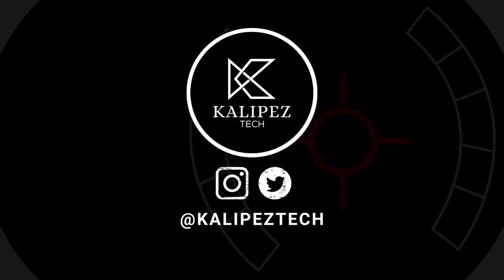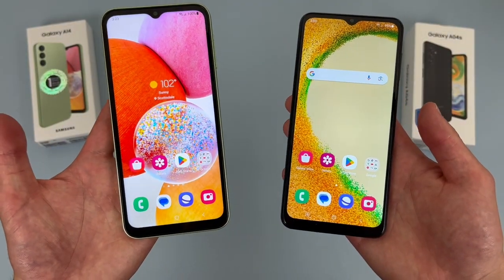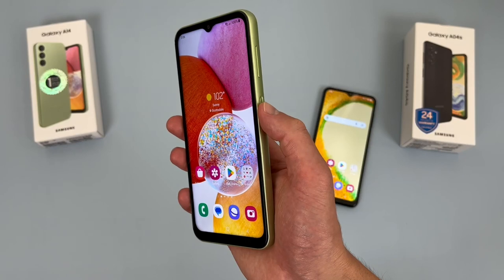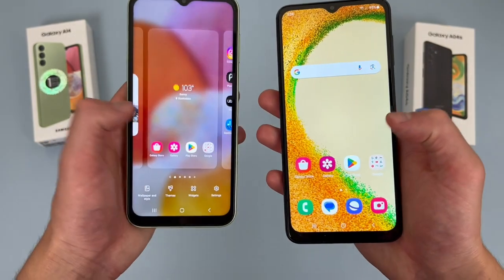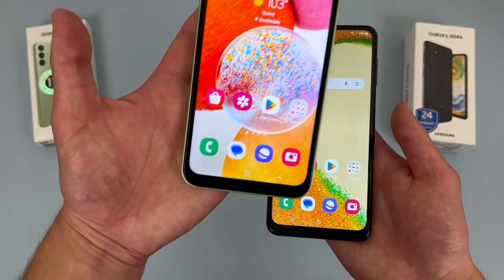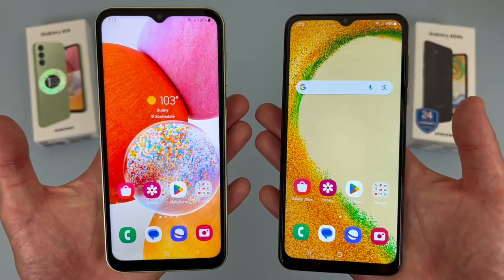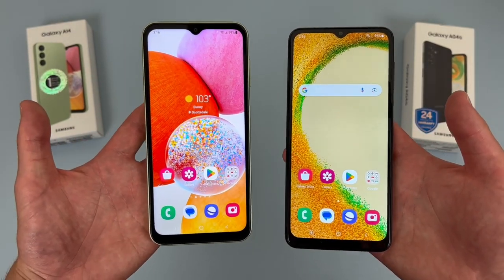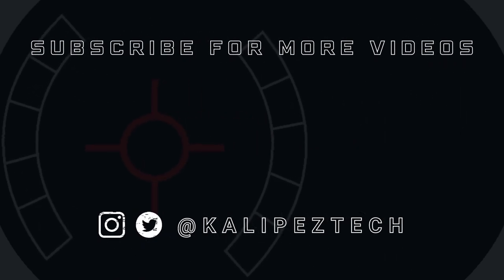Samsung Galaxy A14 vs Samsung Galaxy A04s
📦 Product links!
Samsung Galaxy A14 LTE (Amazon)
Samsung Galaxy A04s (Amazon)

Samsung Galaxy A14 LTE
Samsung Galaxy A04s

❇️CURRENT DEALS
💰Carrier deals:

0:00 Introduction
0:25 Display
1:19 Storage
2:16 Security
2:50 Cameras
4:42 Performance
5:43 Battery
6:12 Software & other features
7:19 Conclusion